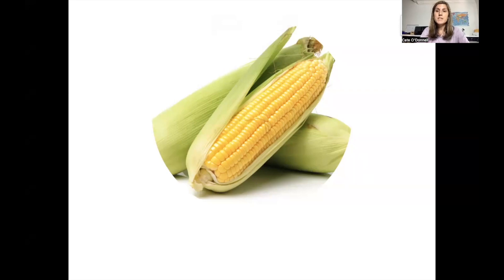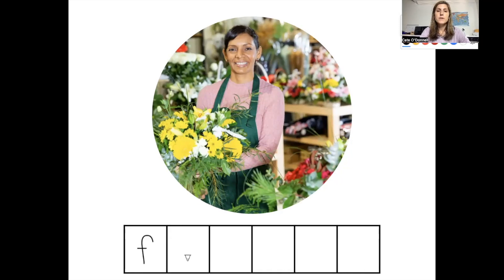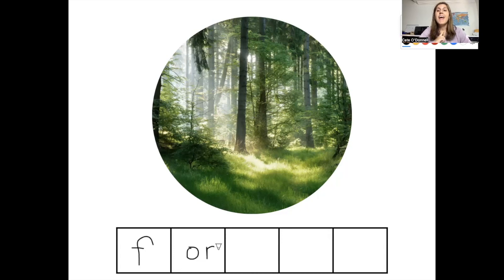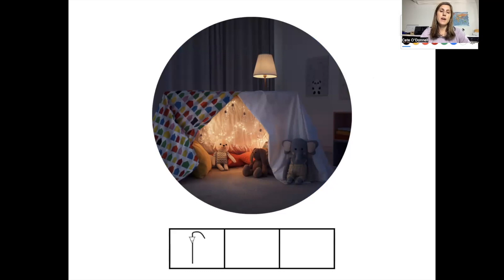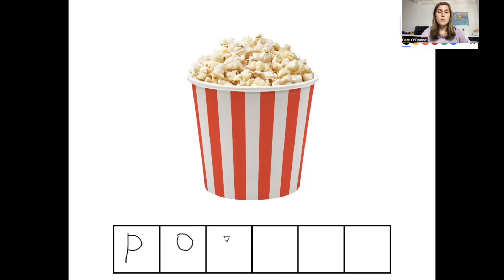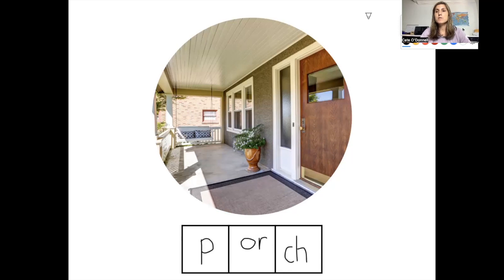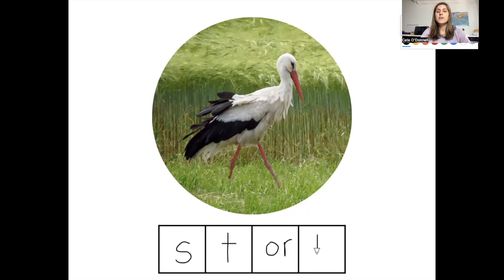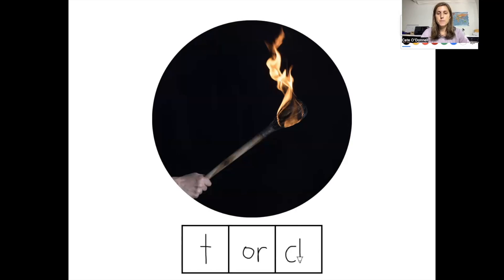Spelling Practice: the /or/ Sound Spelled OR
Practice sounding out and spelling words with the /or/ sound spelled or. In this video, I show you how to break apart words with the /or/ sound spelled or into individual sounds to help students orthographically map them.